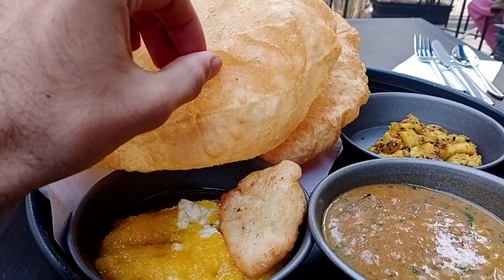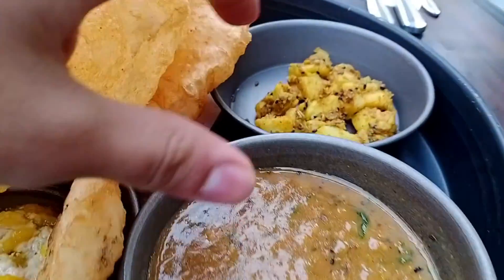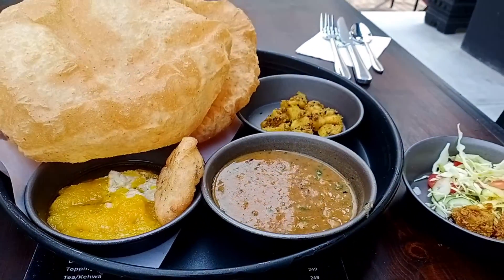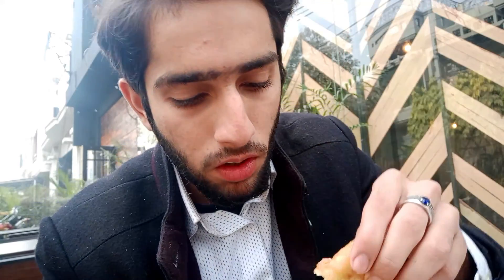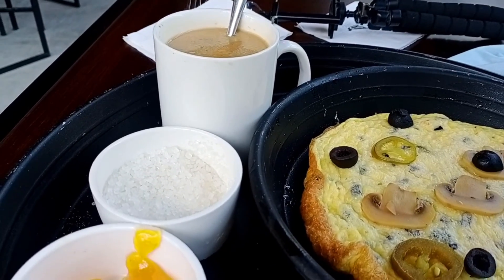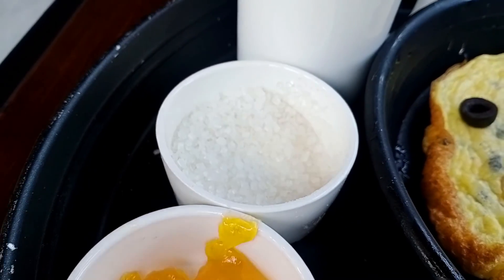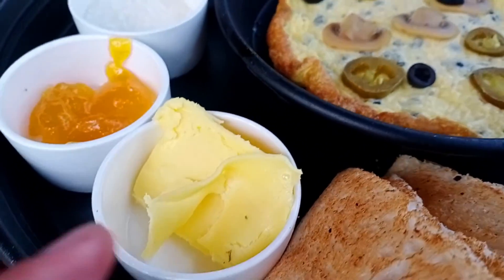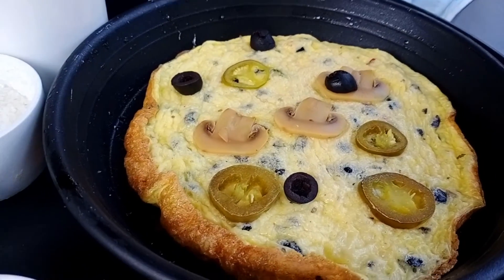Desi Vs English Food | Desi Vs Videsi Breakfast | Burgers Vs Desi Vlog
Hi, In this video i am doing challenge Desi Vs Videsi Food. We are Doing Desi vs Videsi Breakfast. Hope u guys enjoy the video. Recently new cafe is open in gujranwala where u eat both desi & english breakfast. So u guys buy breakfast for burgers Vs Desi from here. burgers vs desi food. So watch the video till end.